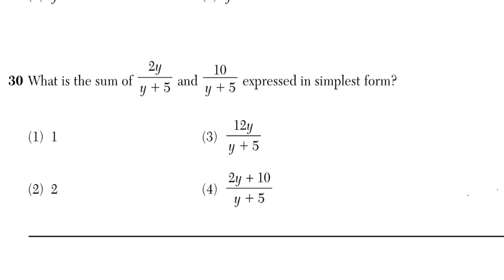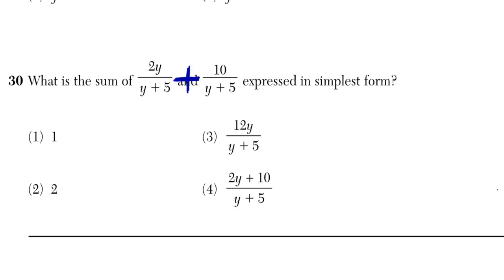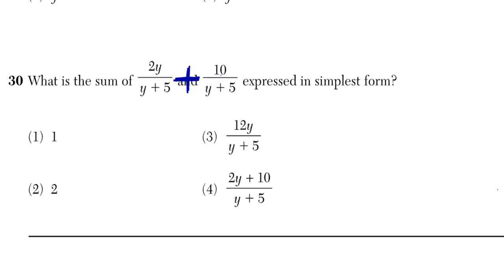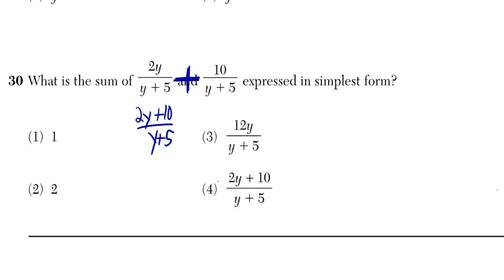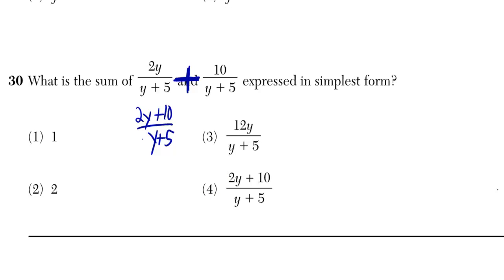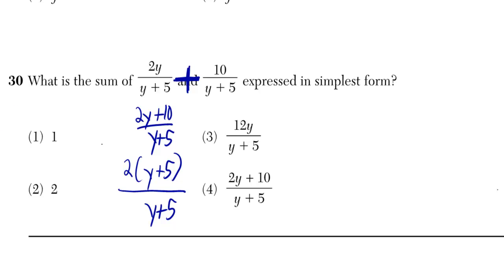#30 Integrated Algebra Regents January 2012